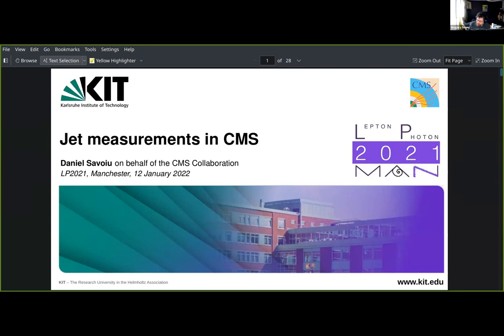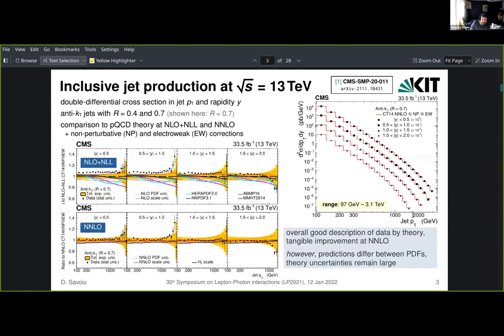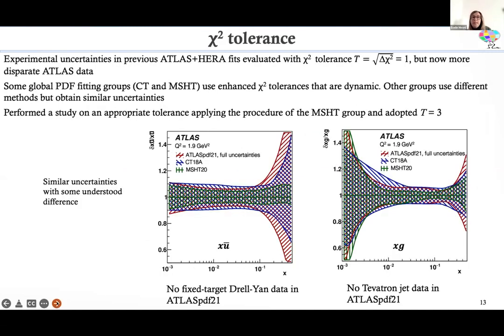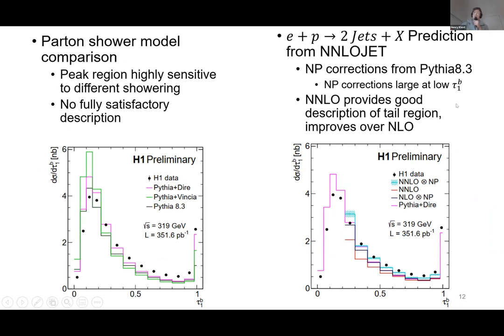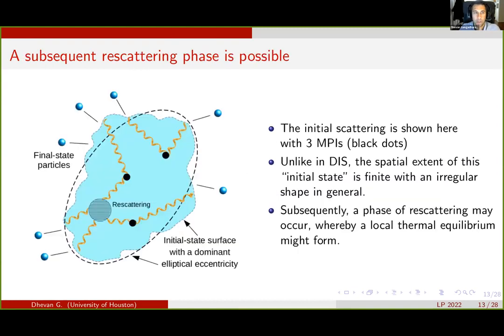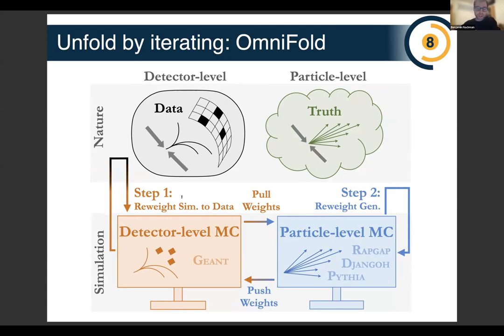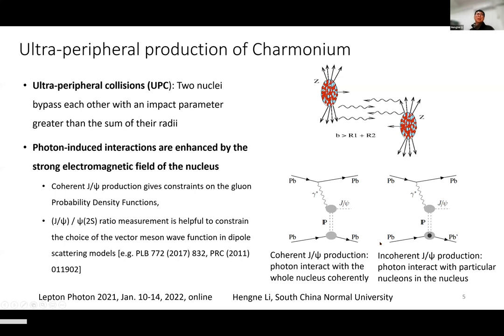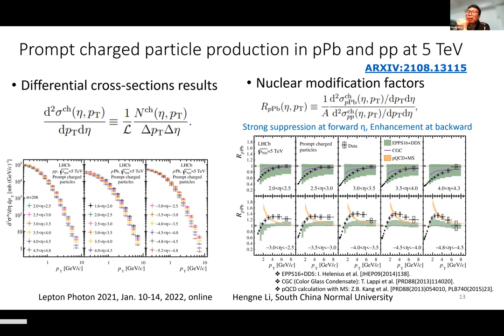LeptonPhoton2021 Parallel Precision SM Measurements 3